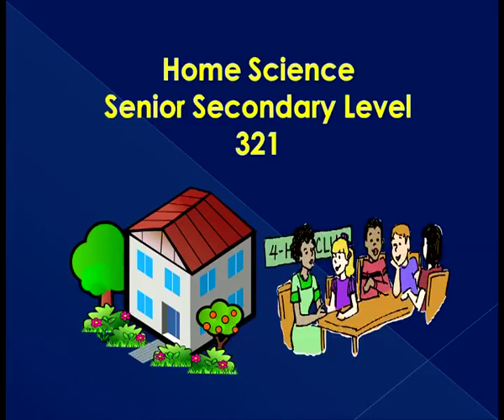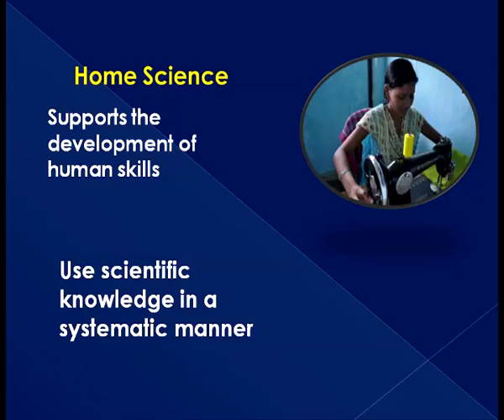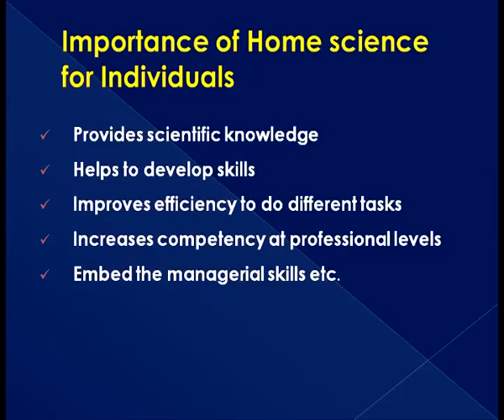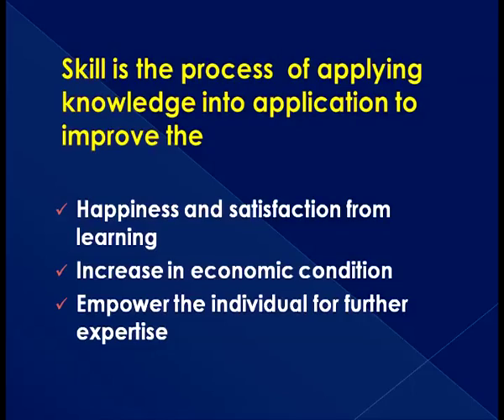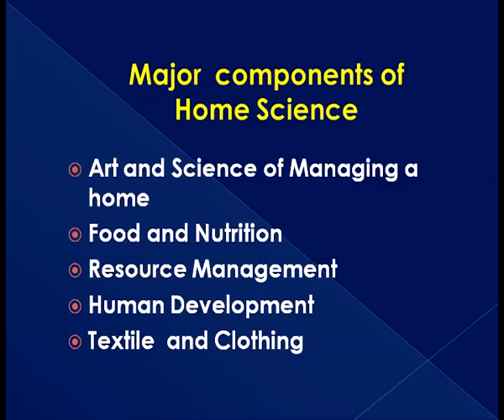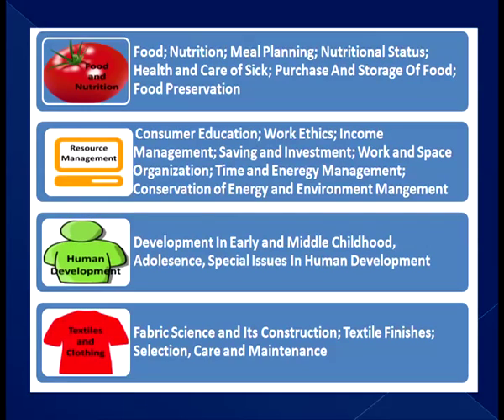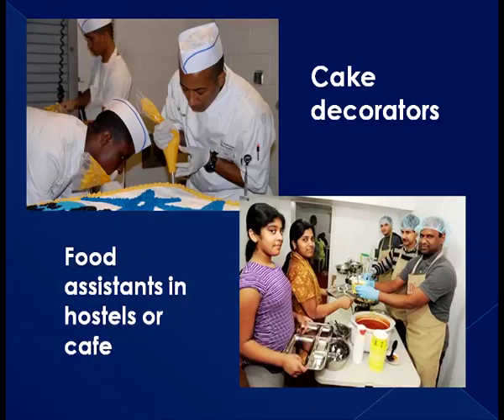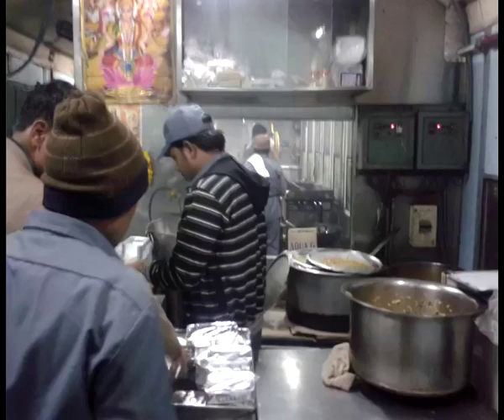Introduction to HomeScience